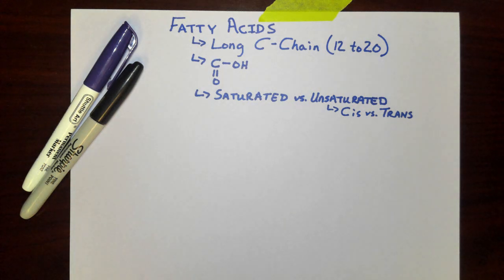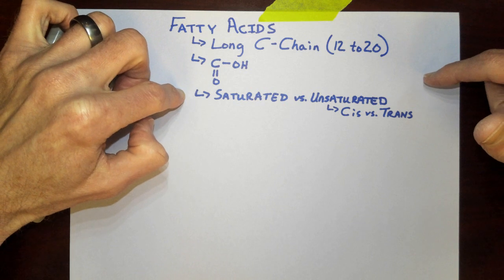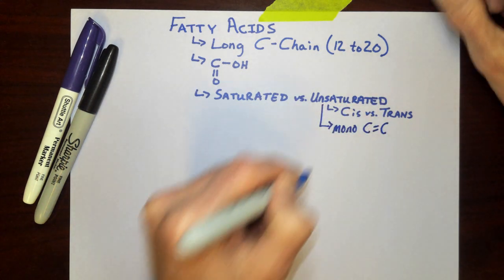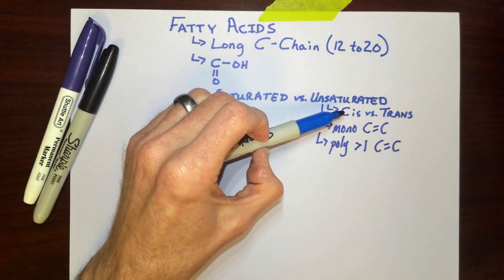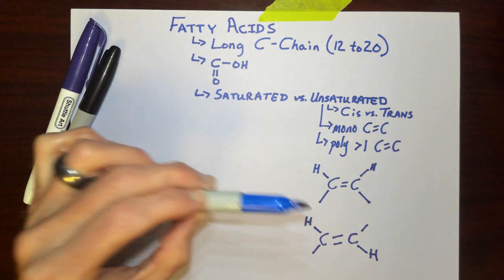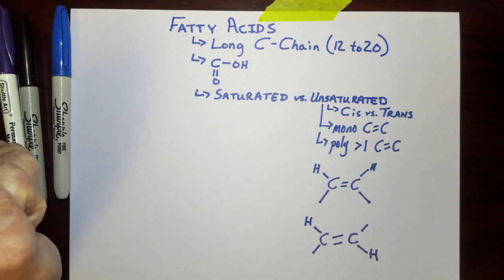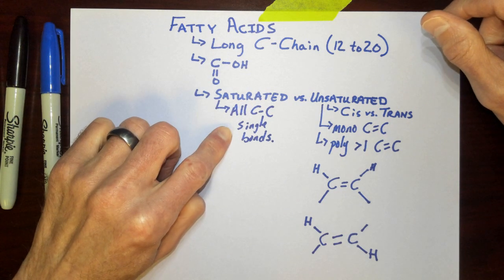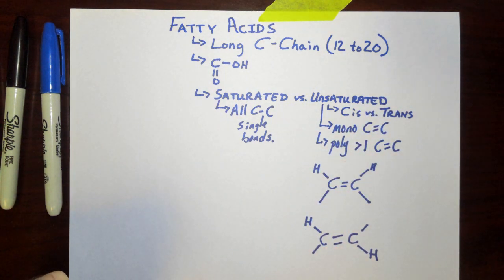CHEM A104 Chapter 17 Fatty Acids